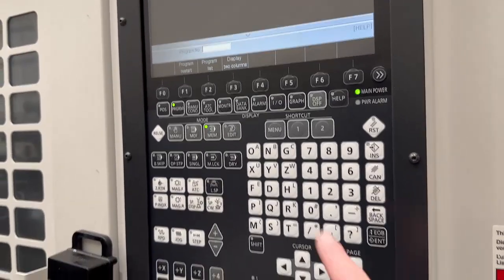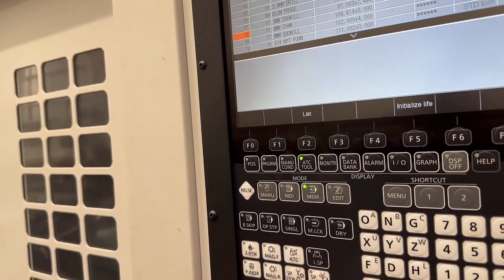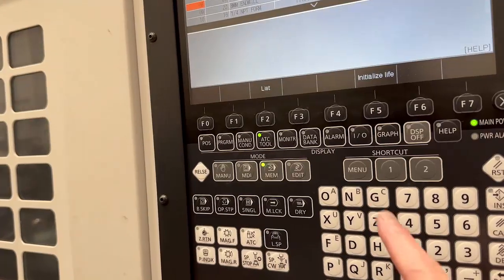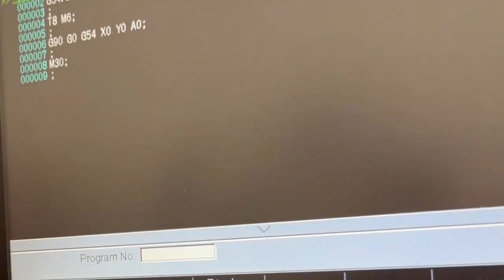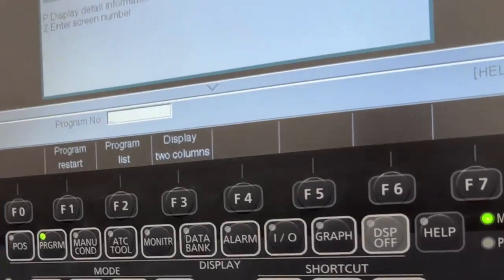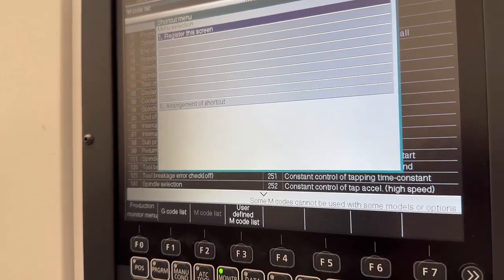Brother Speedio CNC: Customize Quick Access Menu Buttons for Fast Page Navigation & Shortcuts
In this live training video, I show you how to use the special quick access menu buttons on the Brother Speedio CNC control.
These customizable buttons (often called shortcut or menu buttons 1 & 2) let operators assign favorite pages/screens and jump to them instantly—just press the menu button to see your list, then hit the number to go directly there.
Great for speeding up daily operations, reducing menu hunting, and boosting efficiency at the machine!
Note: This is a live training video, so the sound and visual quality may not always be perfect—but I hope it helps you set up and use these powerful shortcuts on your Brother Speedio right away!

We deliver hands-on Brother SPEEDIO training directly to your facility—check out our operator and programmer courses!